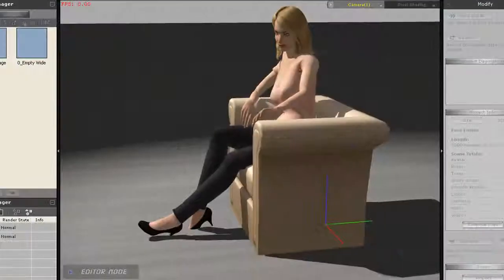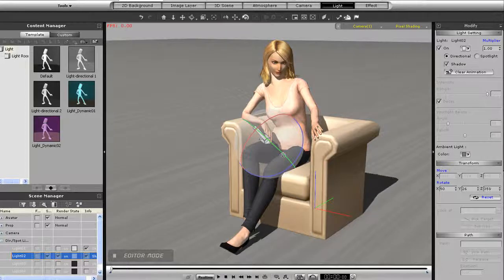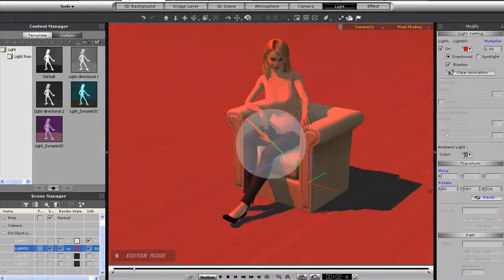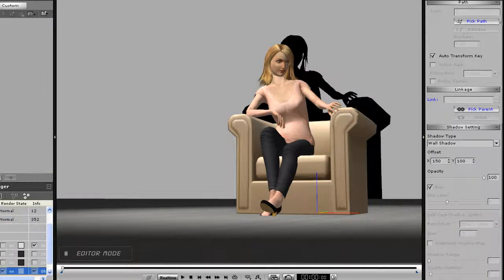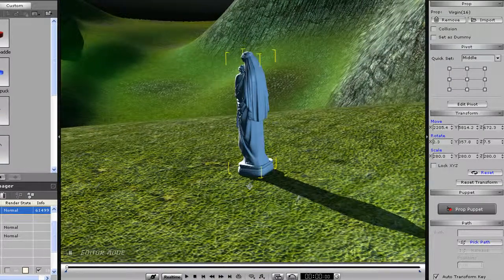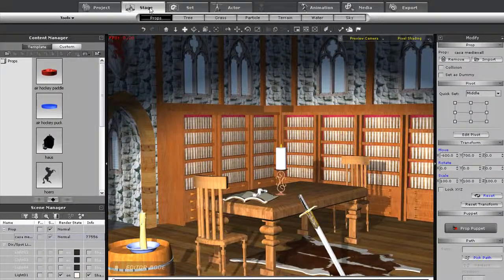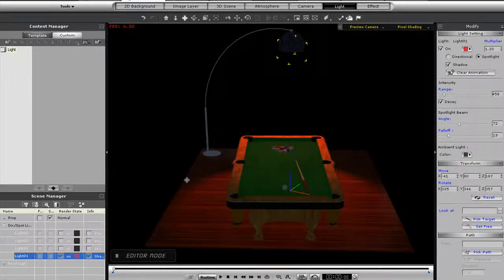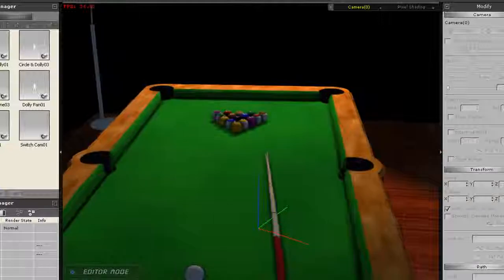ICLONE 3D Intro to Lighting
These tutorials will give you the perfect introduction and help you get started by learning about creating your first custom character importing in scene props and setting up your scene as well as the first basic steps in character animation. 10 easy-to-understand introductory videos will guide you through the entire learning process letting you have a solid foundation to start from.
Turn facial images into 3D heads
Customize and change your characters body and appearance
Use all kinds of awesome tools to animate your character
Quickly create beautiful 3D environments
Do camerawork like a pro
Adjust lighting and use effects to refine your production
Use the timeline to fine-tune all of your work to perfection

Reallusion - iClone 5 Training
English | 5 hours | VP6 1280x720 30 fps | MP3 96 Kbps 22.05 KHz
Genre: eLearning